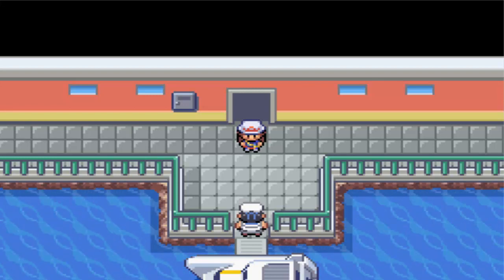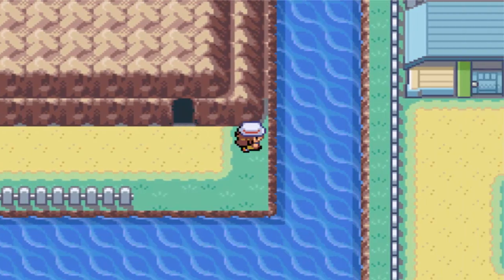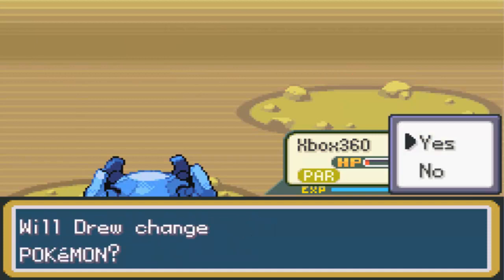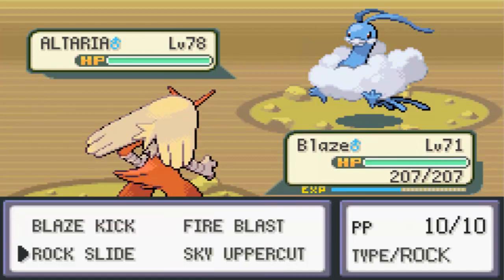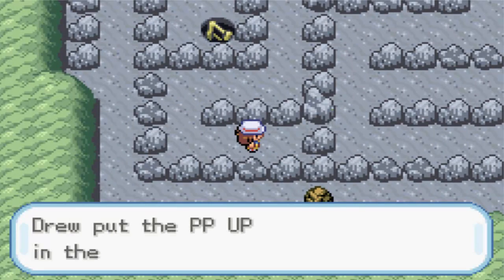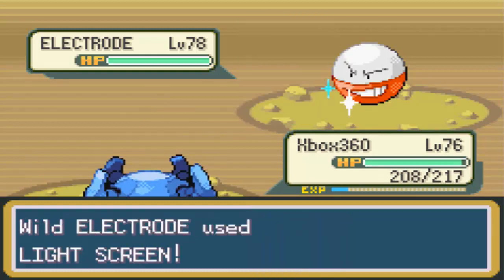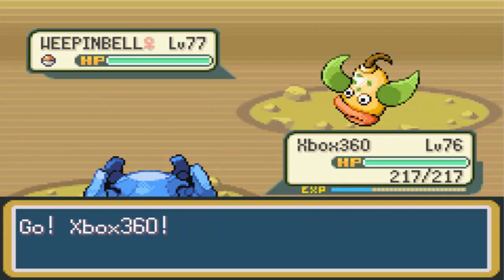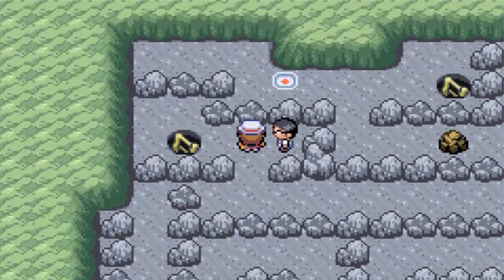Pokemon Fire Red Omega Walkthrough Part 35 - Cerulean Cave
✔DrewPwnage's Lets Play Pokemon Omega Part 35

✔ See the *full* Pokemon Fire Red Omega Walkthrough!

✔Pokemon Omega: Will We Defeat Mewtwo...NO FUCK THAT! Thank You So Much 4 Watching, IM OUT BITCHEZ...

Pokemon Hack: Fire Red
Publisher: Nintendo
Developer: Gamefreak
Genre: Console Role-Playing (RPG)
Release Date: Pokemon Omega Final 2009 (Anthony12306)
Platform(s): Gameboy Advance